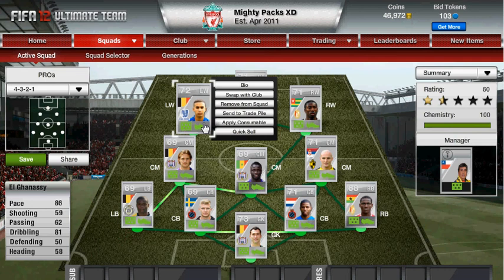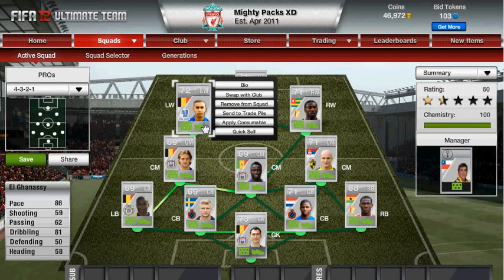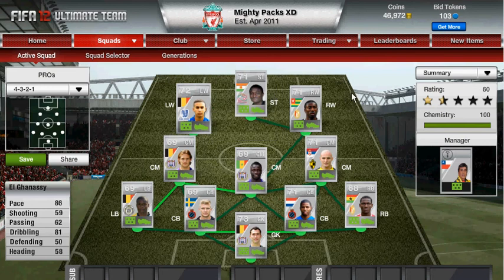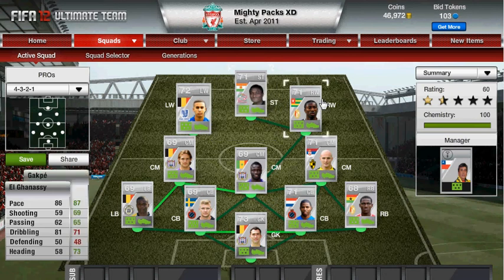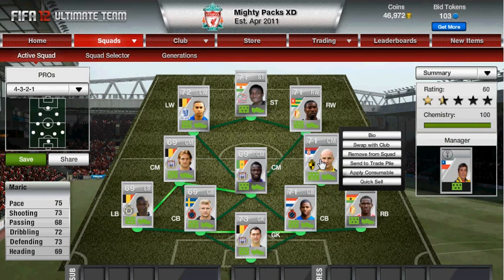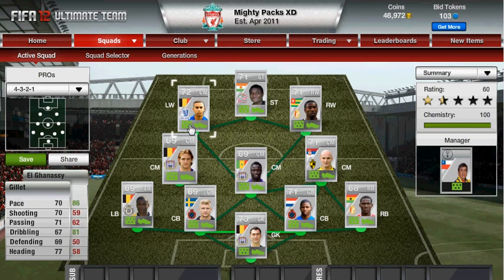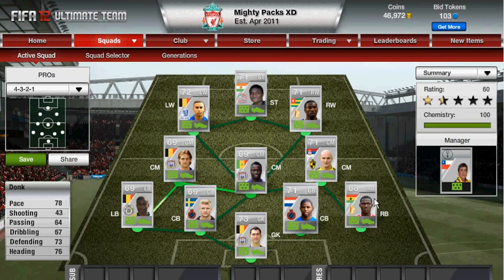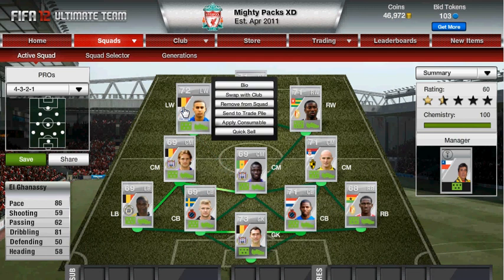Fifa 12 | You Pick I Build | Episode 2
I know it has been a long time since I have uploaded an episode of this, but this is the second episode. Hope you enjoy and peace out.